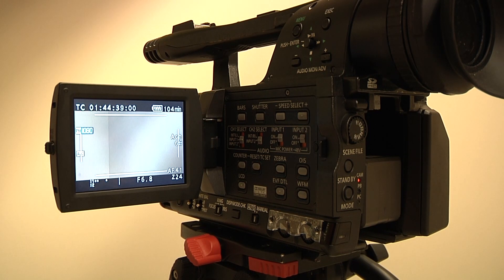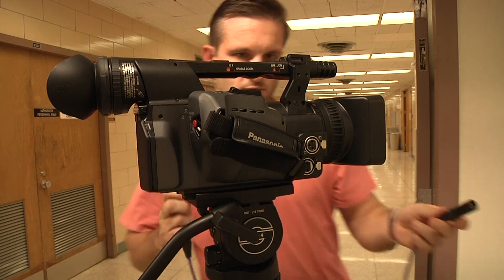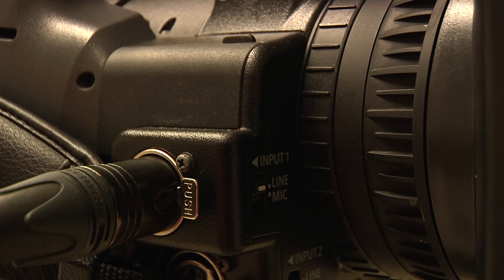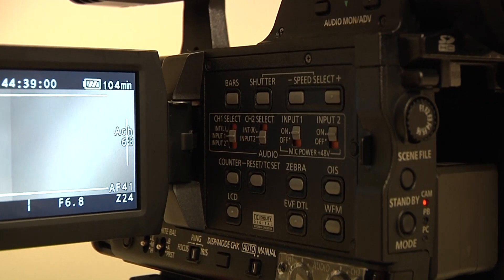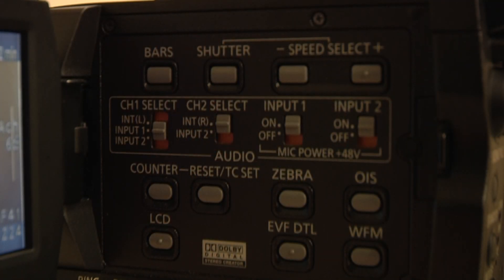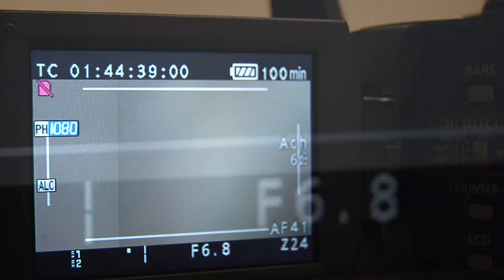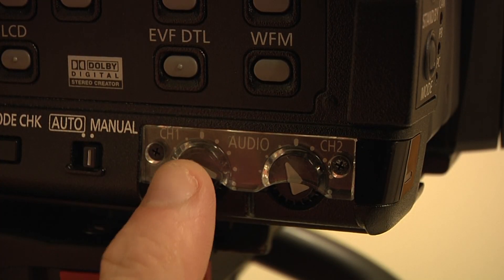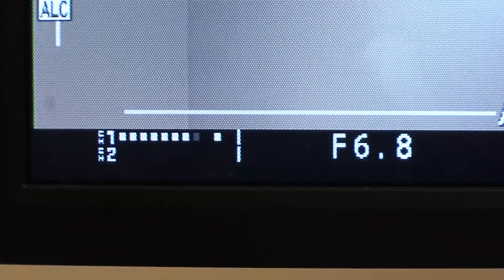camera audio tutorial